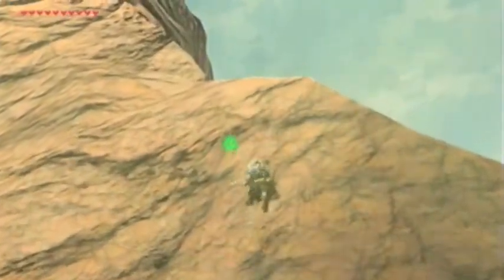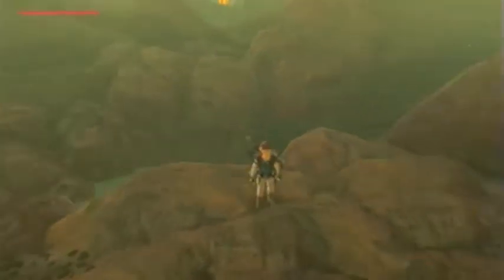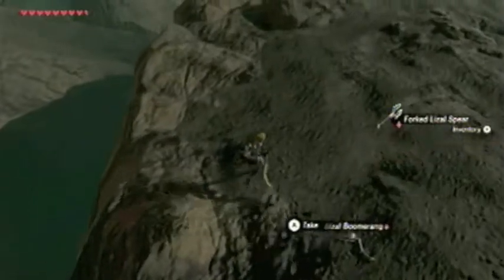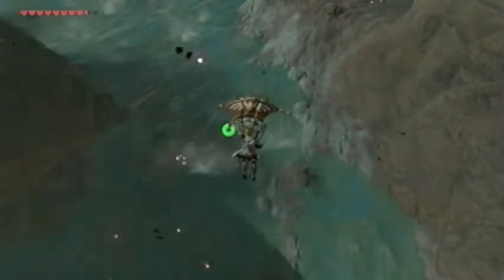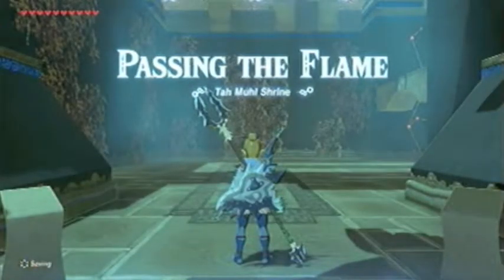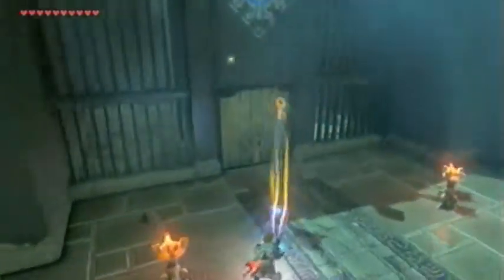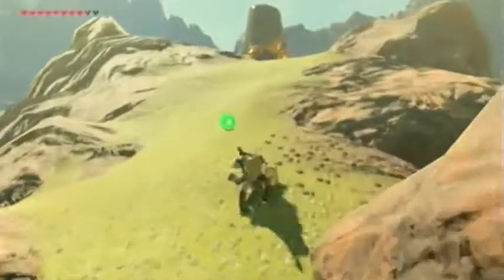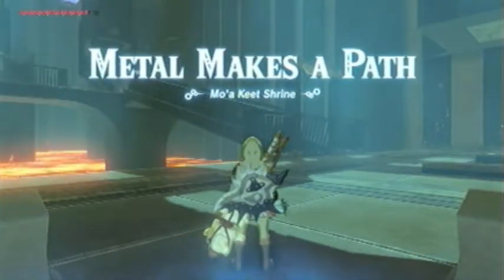Zelda: Breath of the Wild | Part 60 [Eldin Canyon]